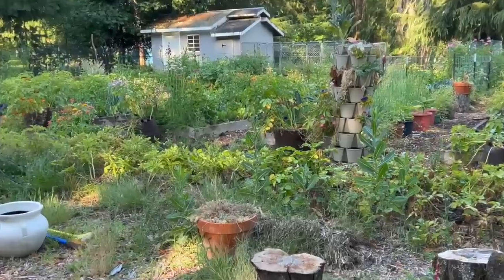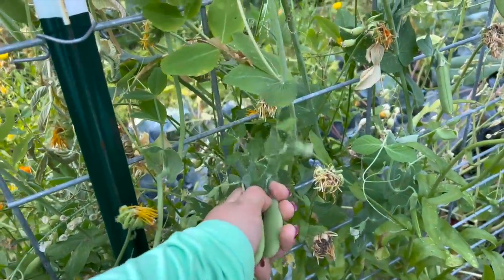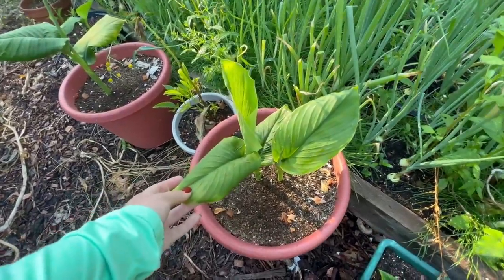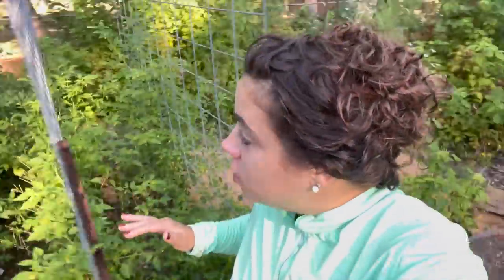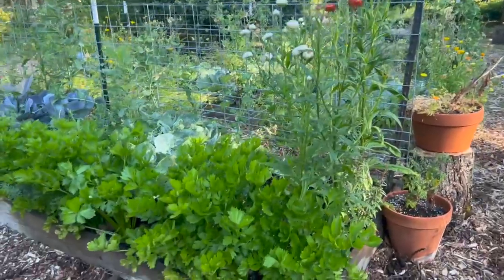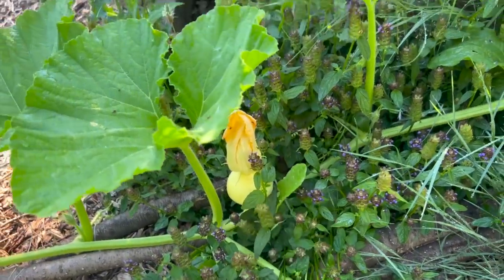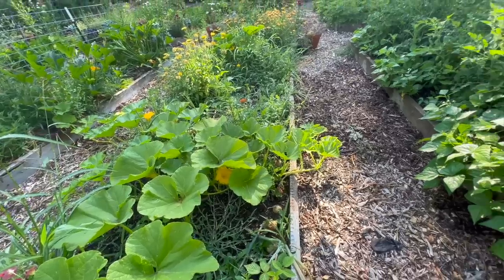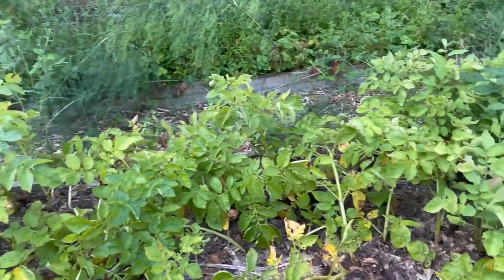Two Years In the Making | Full July Garden Tour and Harvest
30-Day Free Audible Membership with 2 Free Books